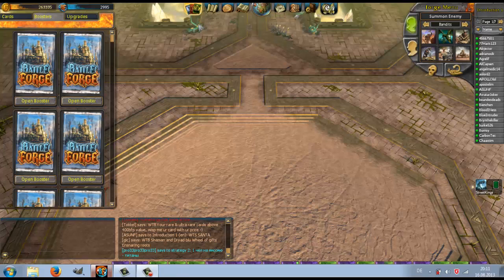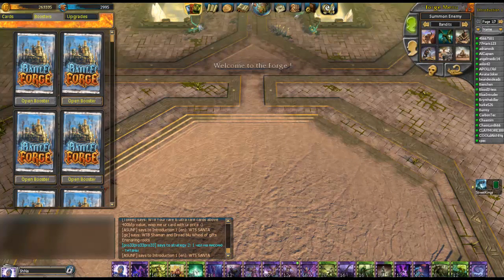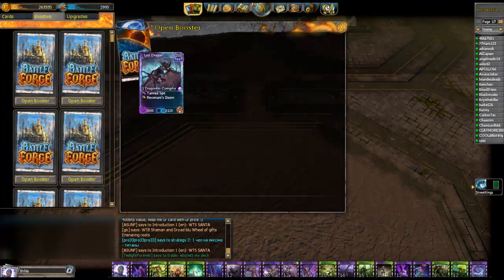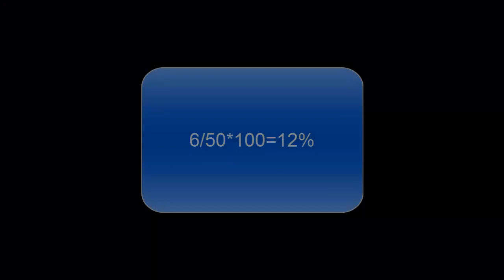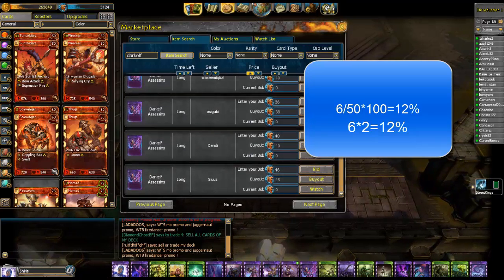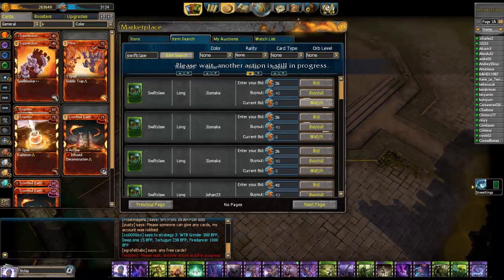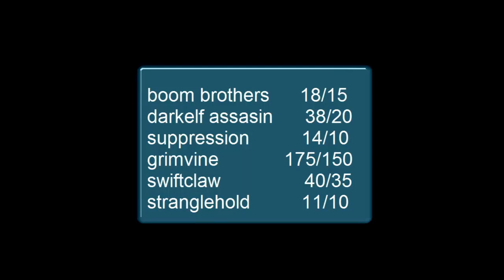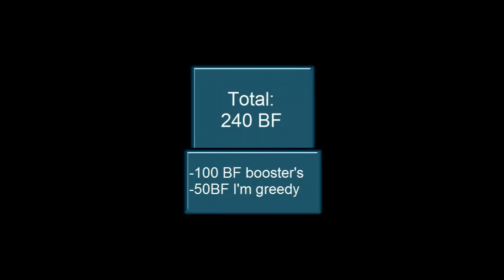Battleforge Hack 1.6 version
I was really annoying about kids which beg in chat or write in forum they was hacked or after log in in xxxx.ru.net site they lost bfp.

So here a real video how you can get bfp. It's legal buy boosters ingame you don't need a lot of bfp, trade this cards or sell them and it works 101% ;).